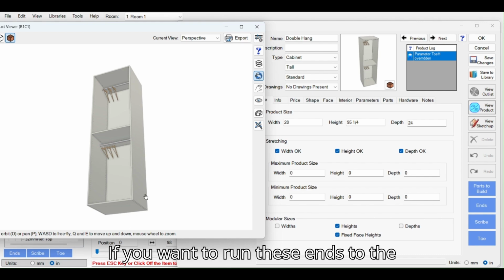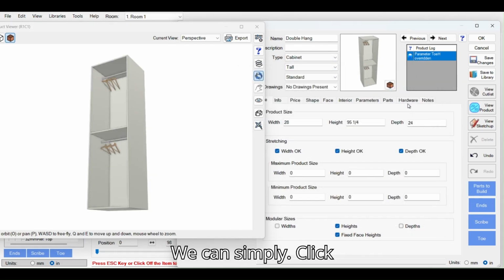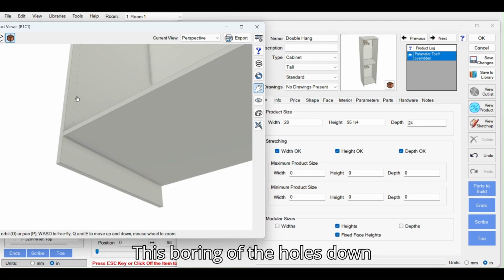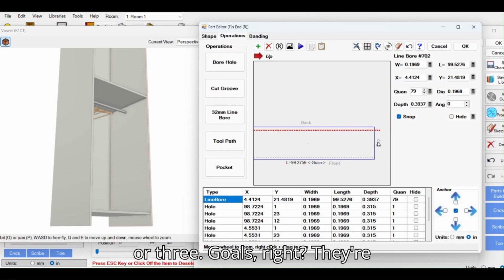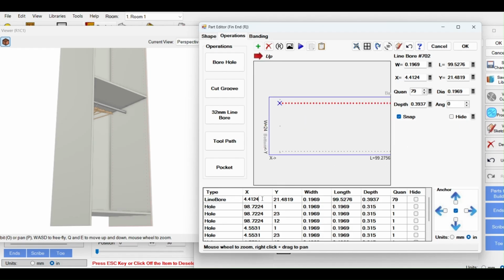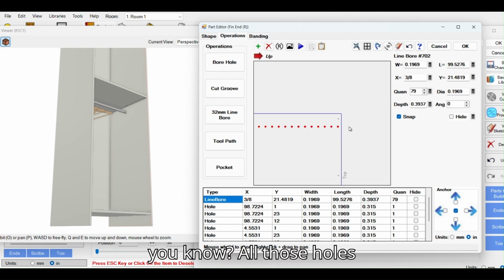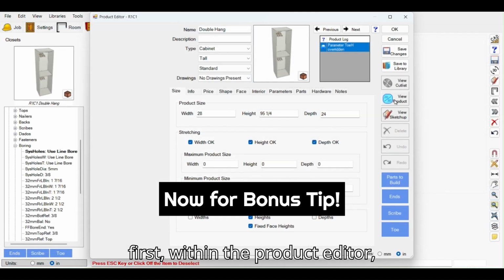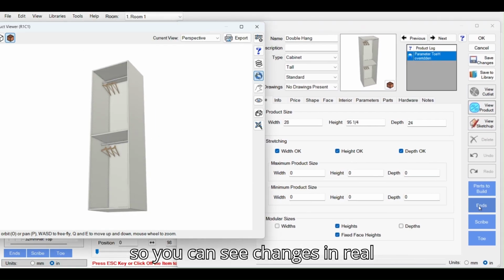How to Add Line Boring & Run Ends to Floor in Mozaik Software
In this video, I show you how to run cabinet ends to the floor with a detached toe kick in Mozaik Software — and still bore holes correctly into those end panels.

When you extend ends to the floor, the default line boring often stays in its original position and doesn’t automatically follow the added panel height. In this tutorial, I walk through how to select the line bore group, increase the hole quantity, and reposition the holes so they land correctly on the extended end panel.

In this tutorial you’ll learn how to:

Run cabinet ends to the floor using the Ends button in Mozaik

Keep a detached toe kick while extending the ends

Select and modify the line bore group

Increase the hole quantity to reach the floor

Adjust the X-axis so the holes are positioned correctly

Set the first hole 3/8" from the top or bottom of the panel

Visually confirm everything using the 3D Product Box

Workflow shown in the video:

Use the Ends button to run the cabinet ends to the floor.

Select the line bore group on the end panel.

Increase the quantity to add additional holes.

Adjust the X-axis to move the hole pattern down the panel.

Set the first hole 3/8" from the bottom (or top) as needed.

Use the 3D Product Box view to visually confirm placement in real time.

This allows you to quickly add and position line boring holes on tall cabinet ends without manually editing parts or fixing mistakes later on the shop floor.

If you’re searching for:

how to add line boring in Mozaik

ends to floor cabinet setup Mozaik

detached toe kick Mozaik

Mozaik line bore group

how to add holes to cabinet ends in Mozaik

…this video walks through the exact solution step-by-step.

Optional Tags

ends to floor cabinets Mozaik

Mozaik detached toe kick

Mozaik drilling tutorial

cabinet ends to floor CNC

Mozaik cabinet production

Why this version will perform well

It mirrors your spoken language (no disconnect between title and content).

It uses exact technical terms your audience searches.

It targets a specific production problem with low competition.

It is structured for both Google and YouTube indexing.

If you want this tuned more toward frameless, face frame, or a specific CNC (Biesse, Homag, SCM, etc.), tell me and I’ll sharpen it even further.